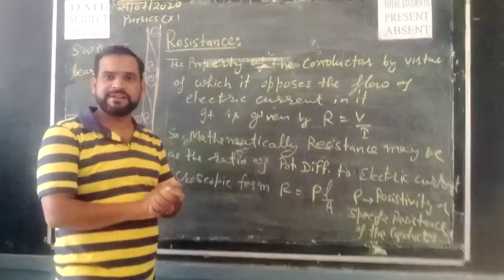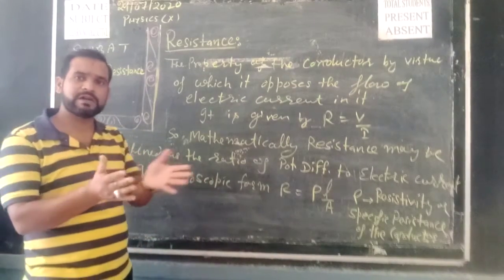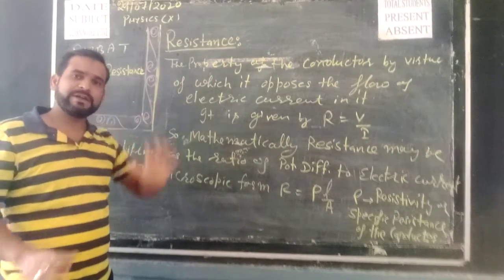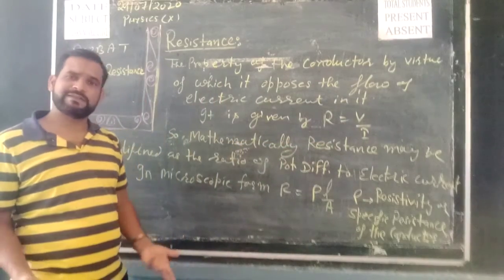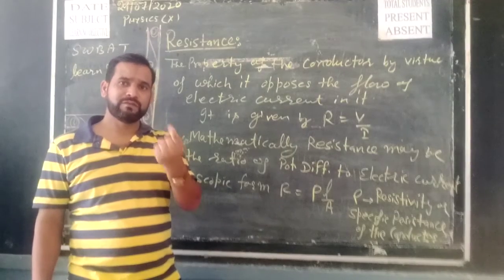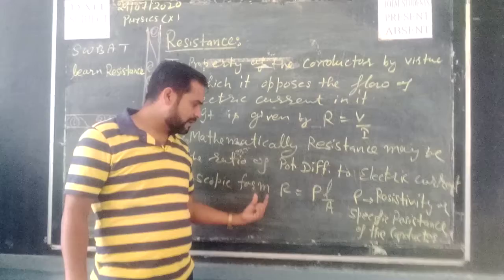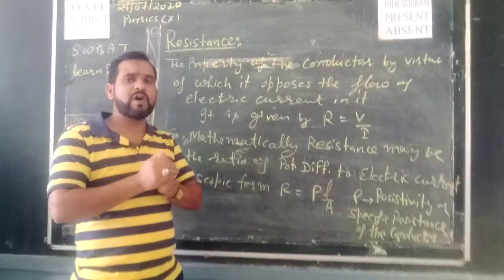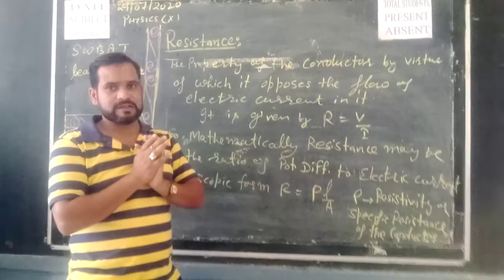Resistence X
Class - X
Subject - Science
Topic - Resistance